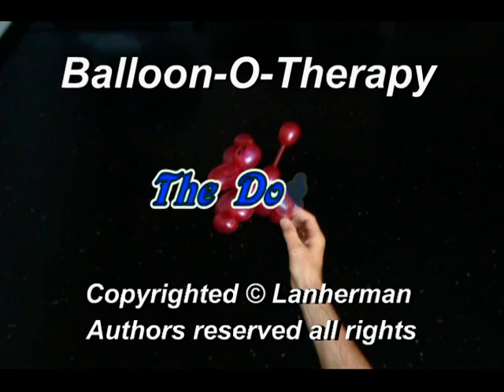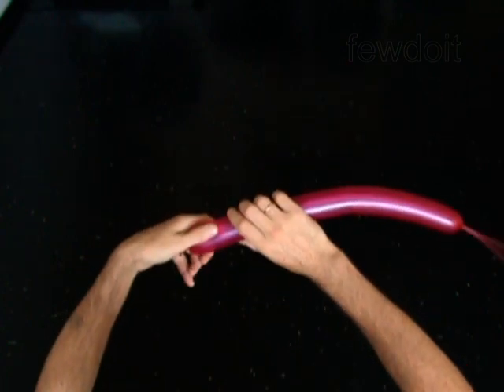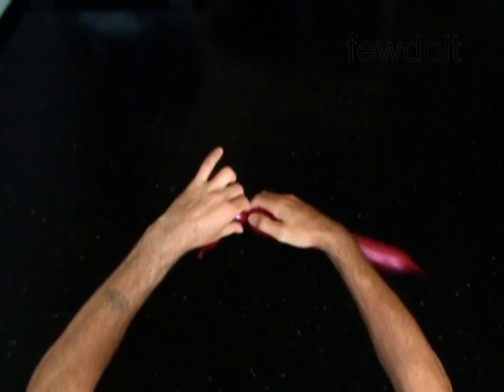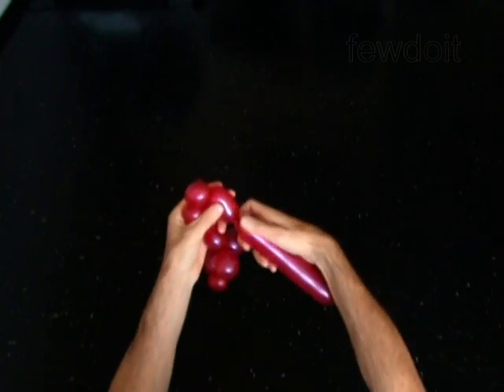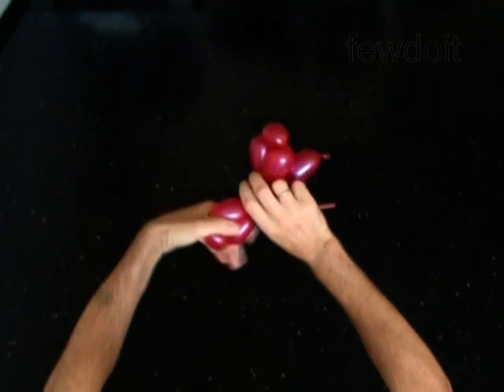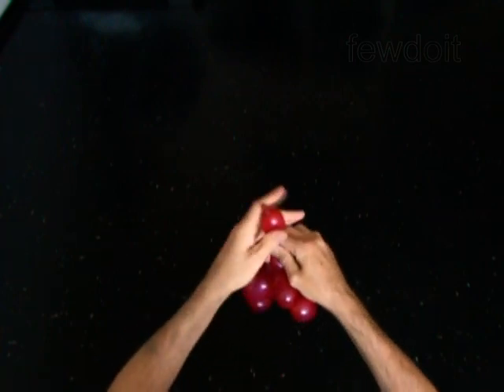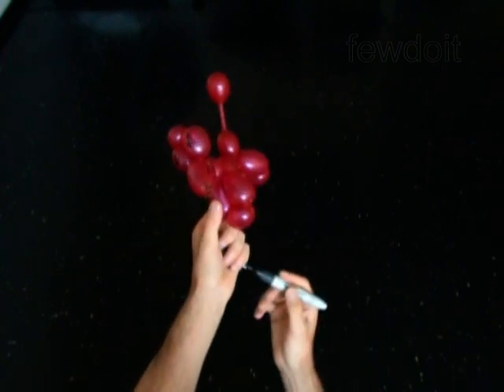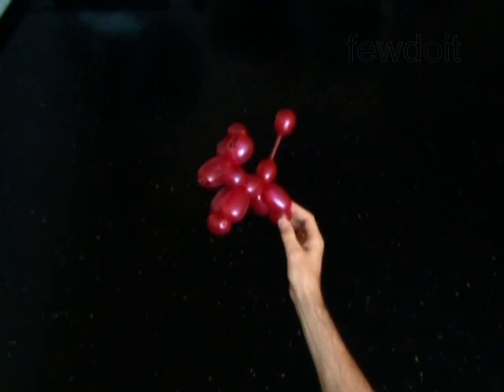Dog Balloon Animals Instruction